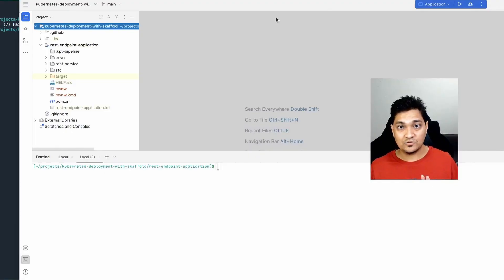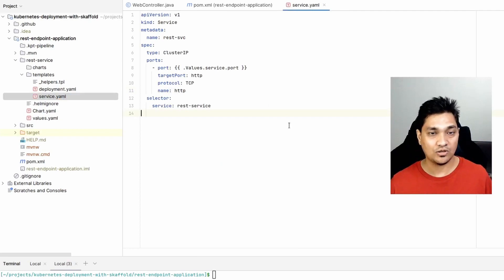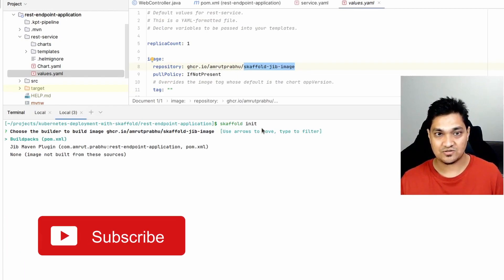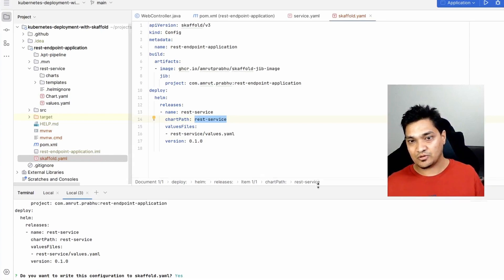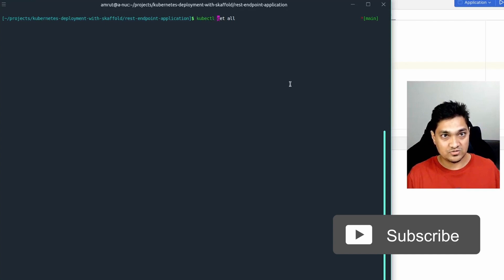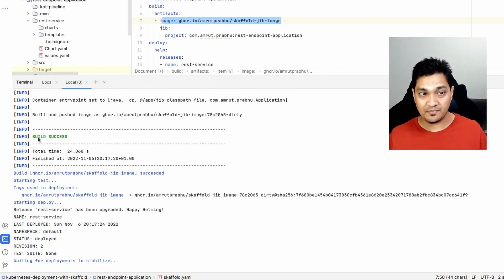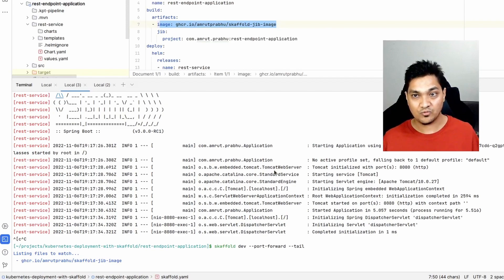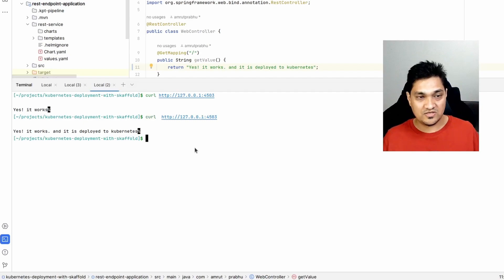How to Deploy An Application With Skaffold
In this video we will look at how you can use Skaffold to deploy a Spring Boot Application on a Kubernetes cluster.
We will build our docker image with JIB plugin and use a Helm chart to deploy our application on to a Kubernetes cluster.

You can also read about this along with the GitHub link to the code

Gear I use :
Sony Alpha a6000 : Amazon India

Chapters

00:00 - Introduction
00:34 - Code Walkthrough
01:05 - JIB plugin
01:22 - Helm Chart
02:30 - Creating Skaffold Config
03:15 - Understanding Skaffold Config file
03:56 - Building Image With Skaffold
04:15 - Deploying with Skaffold
05:15 - Running Skaffold Pipeline with Portforward
06:55 - Running Skaffold In Development Mode
18:40 - Conclusion